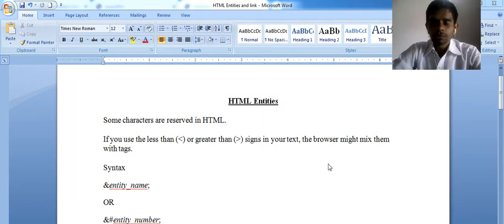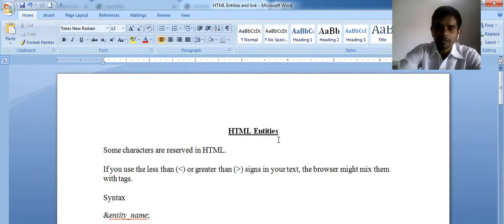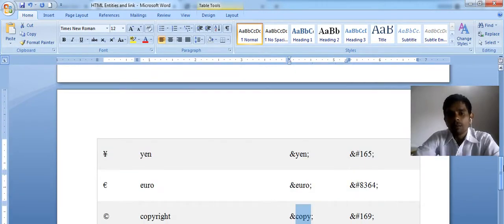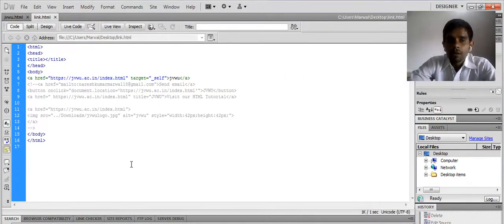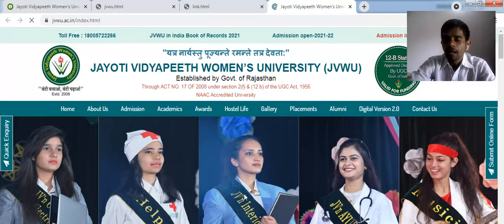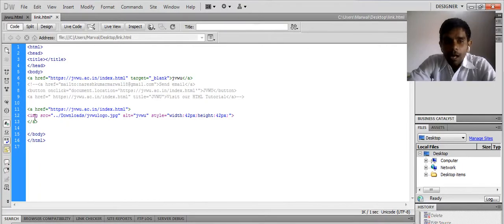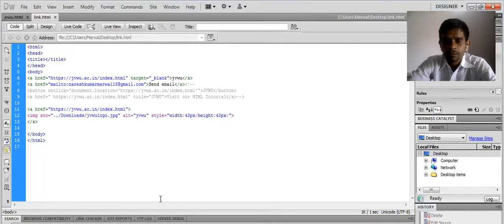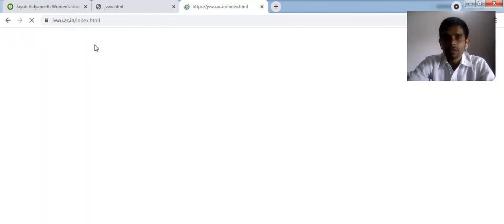html entites and links